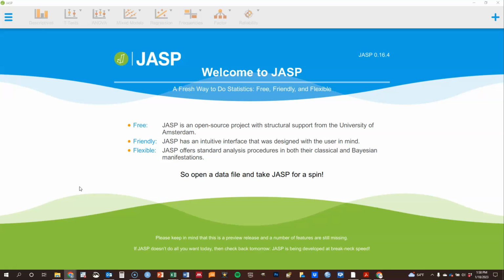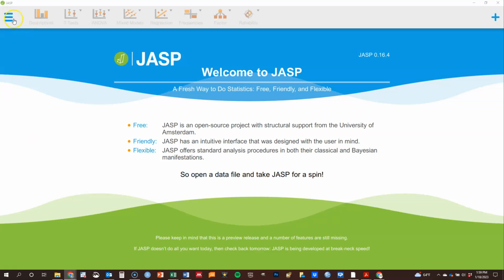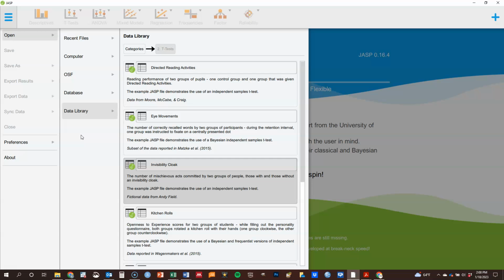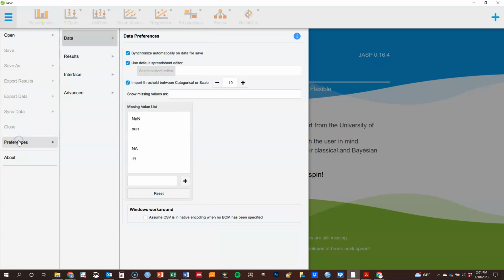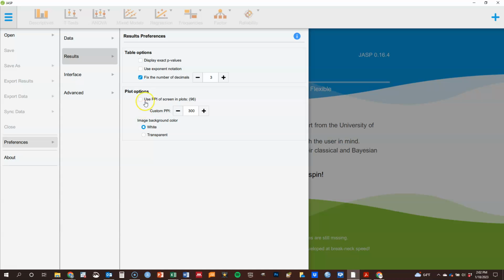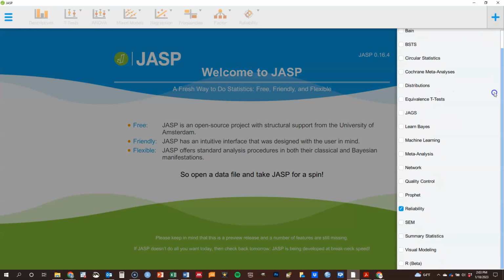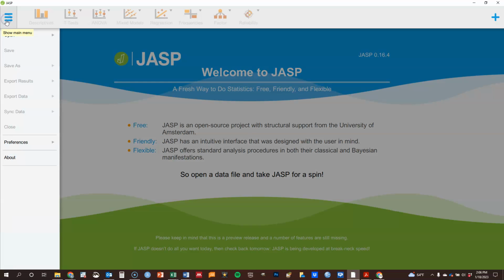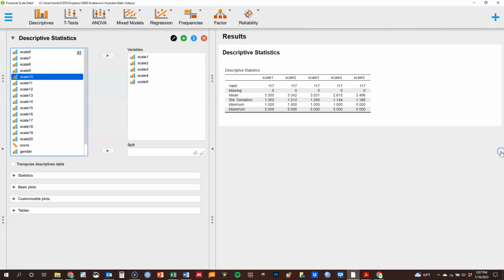Quick Intro to JASP Statistical Software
This video is a quick introduction to JASP software and its interface. JASP is a GUI that wraps around R software. It is free, easy to use, and appropriate for the introductory to intermediate level statistics.